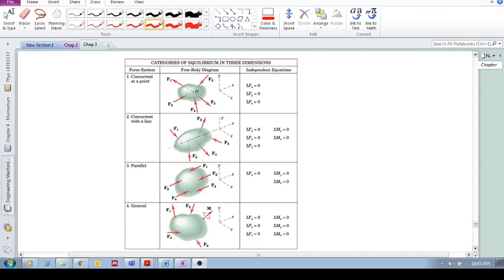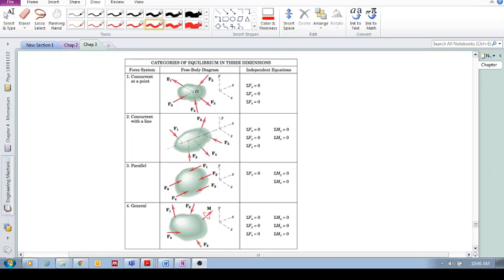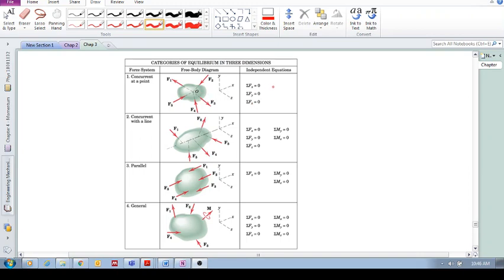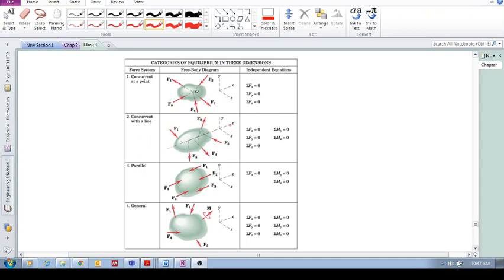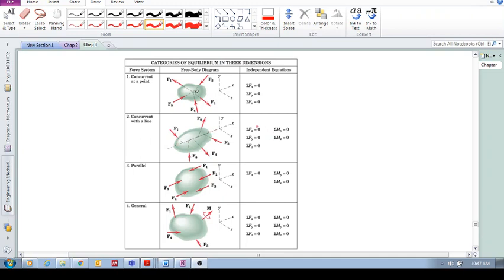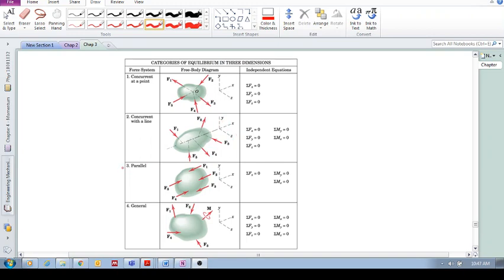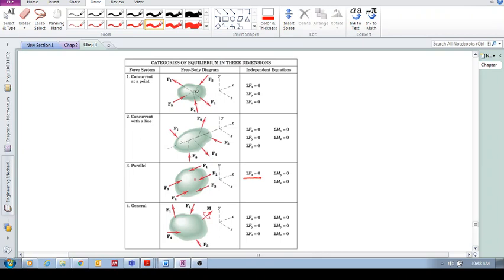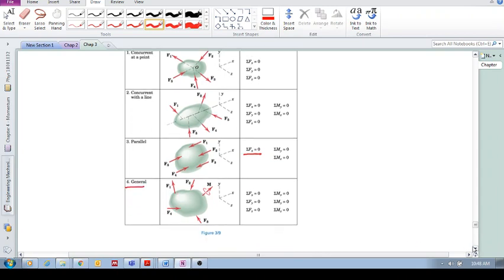Chap 3.4 - Equilibrium conditions (three dimensions) (c): Categories of equilibrium